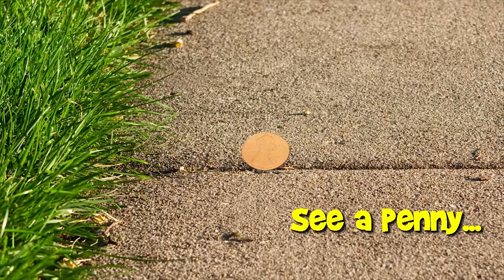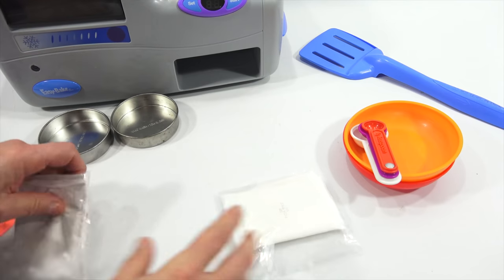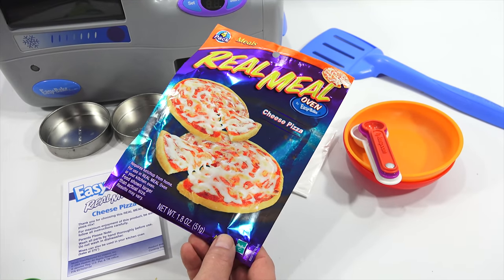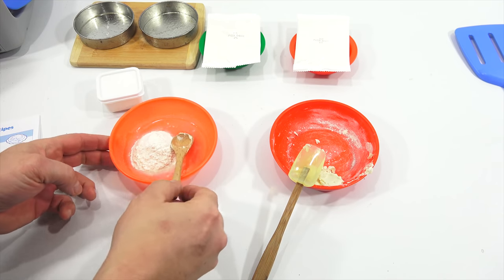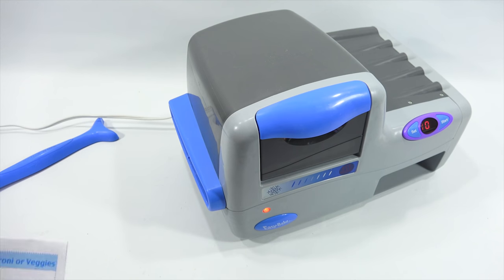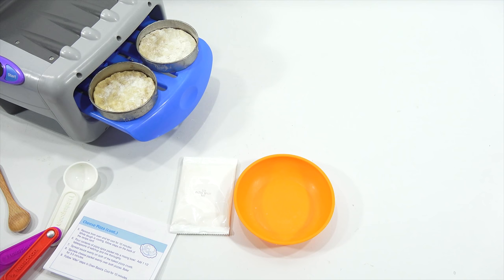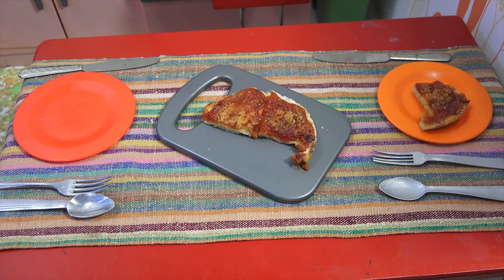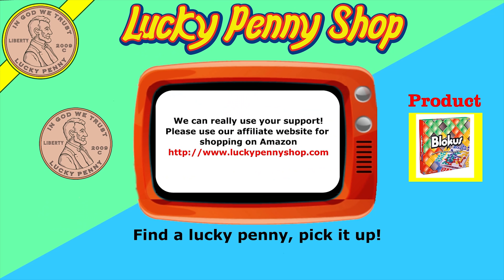Easy Bake Real Meal Mini Cheese Pizza - Special Delivery!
Here we go! I get to another one of my Easy Bake Real Meal mixes from Hasbro.  This is the Cheese Pizza.  I was pleasantly surprised that the mixes were still OK from 2004.  Remember, I do this to show the original mixes with the oven that they were intended for at the time.  I got to make 2 pizzas and for the most part everything turned out great.  I do think the pizza that was in the toaster oven turned out better because it made the crust crispy and the "cheese" melted into the pizza sauce (A.K.A. ketchup with seasoning.) I also made a Tik Tok video of the tools and bowls that I used in the video.  So if you want a behind the scenes, I will be sharing more over there.

Lucky Penny Thoughts:
LPS-Dave
Later!